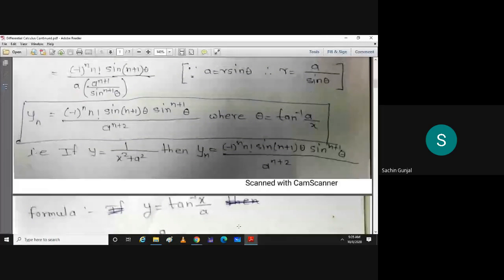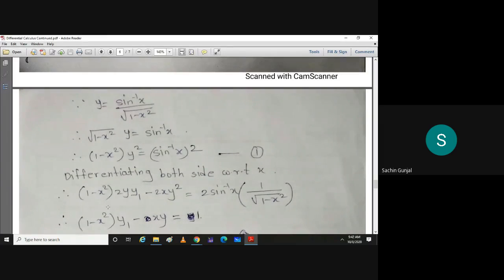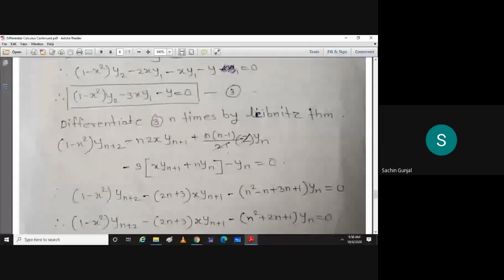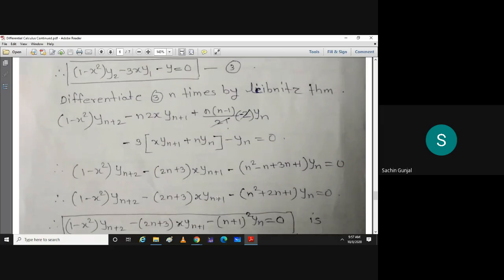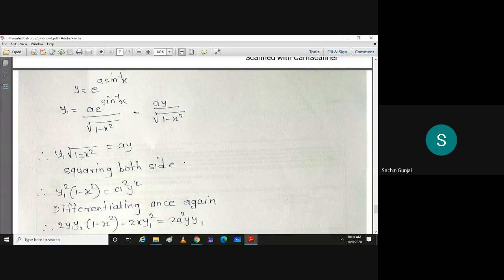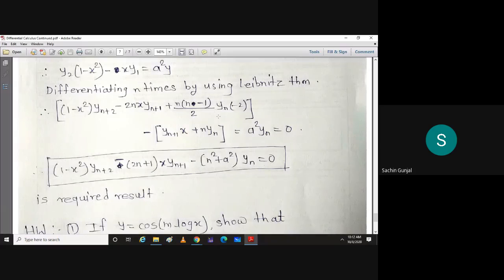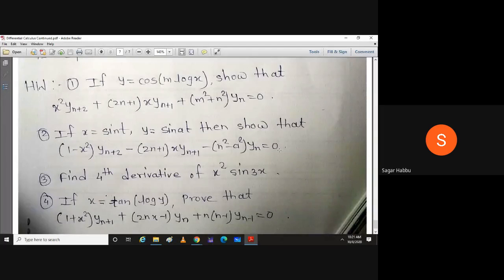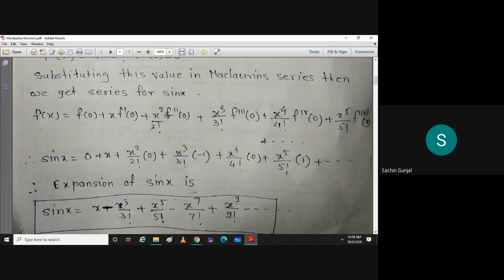Linear algebra and differential calculus lecture 15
Leibnitz theorem